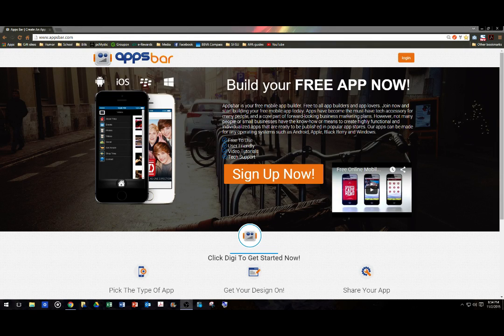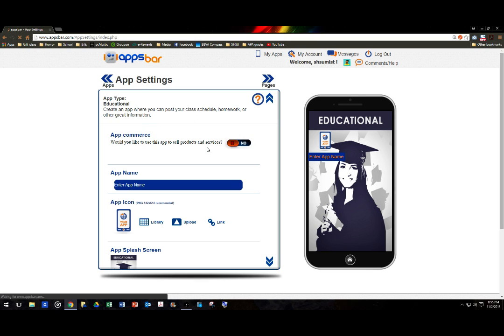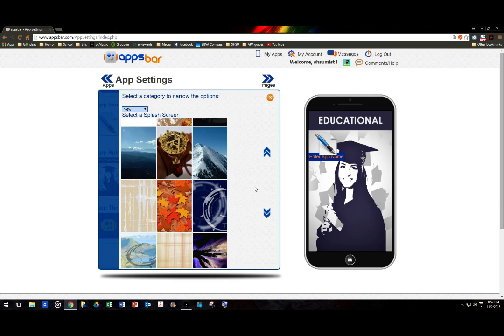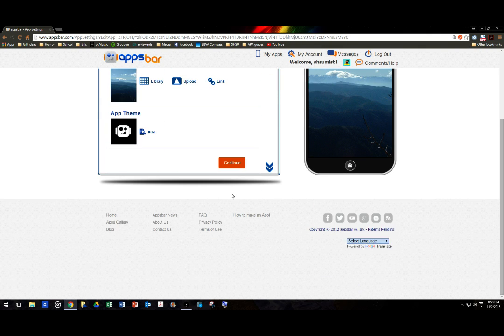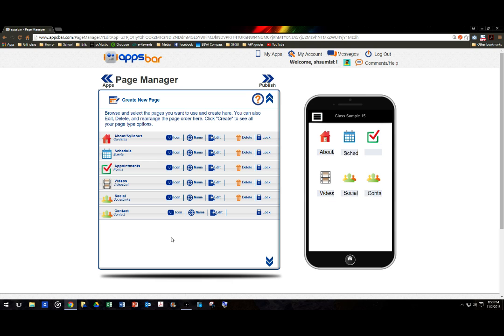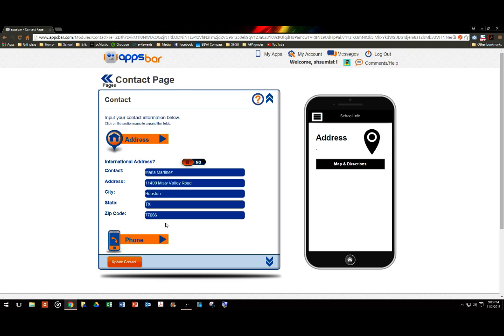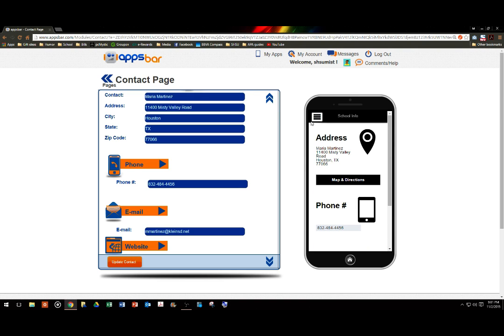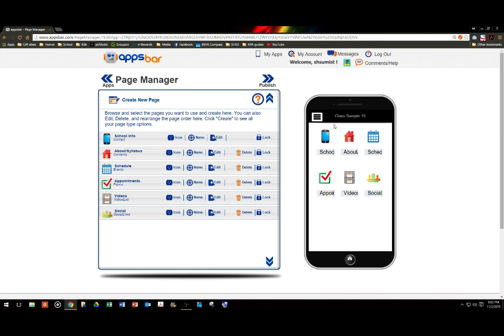AppsBar Tutorial- Contact Page